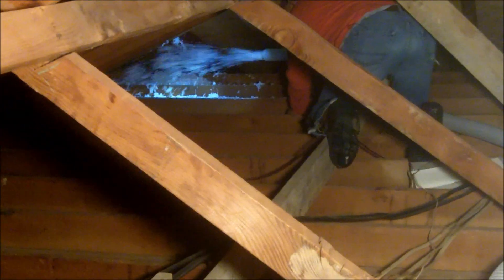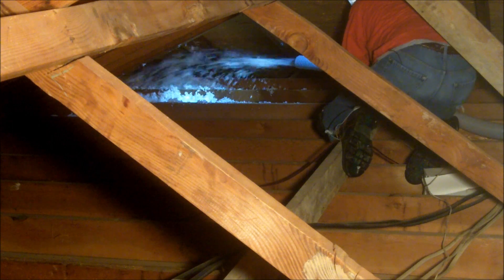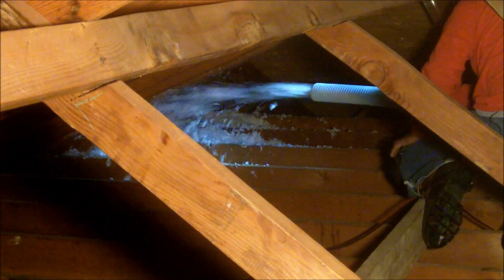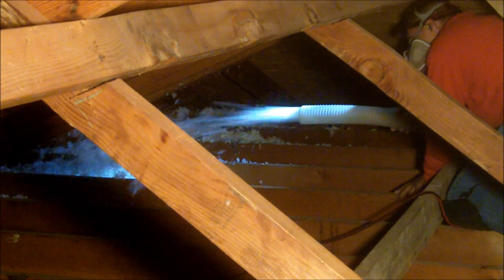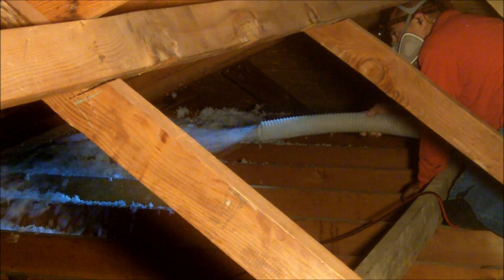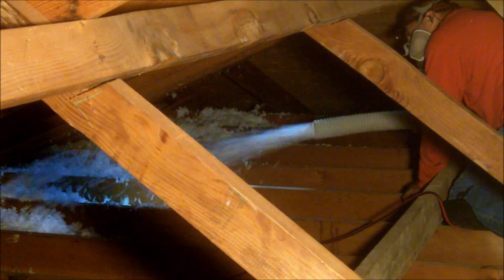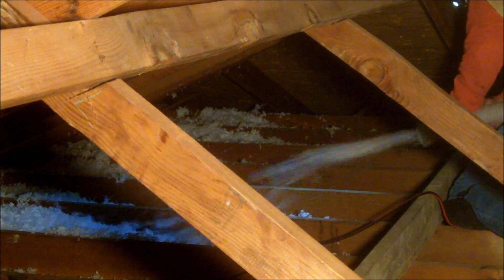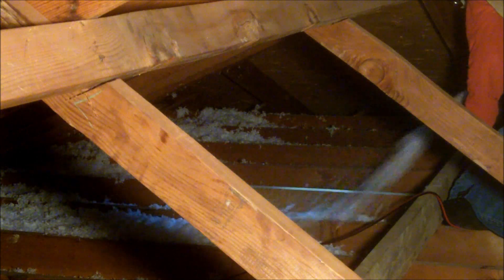should you blow insulation over the garage?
95% of the homes garages are not insulated and the reason behind the building industry logic is because we dont heat or cool the garage. Insulation works with heat the way a sponge works with water, if a sponge is full of water and can hold no more then it will pour out the bottom. Once inulation is full of heat, the heat will transfer through the insulation into the home or garage. Insulating garages would be important if you plan on enclosing the garage into livalbe space or if you had a air condition unit installed. The best product to install over the garage is Energy Improvement Shield Radiant Barrier. It reflects the radiant heat all together from entering into the insulation or the garage. So instead of wasting money on insulating garages, have Energy Shield radiant barrier installed and it will do a superb job in cooling the garage off.